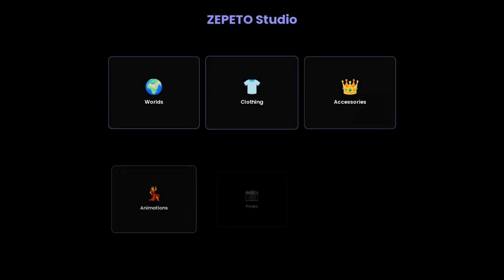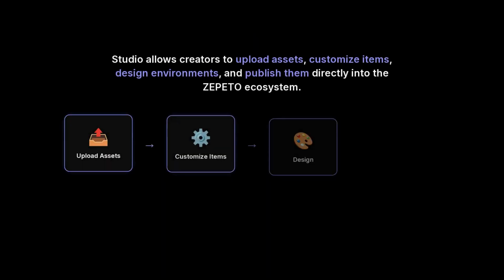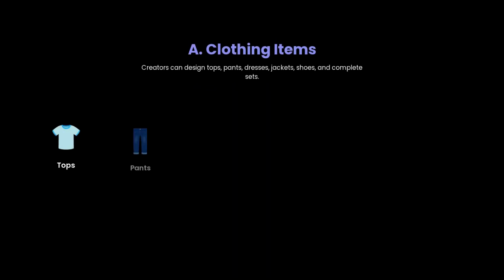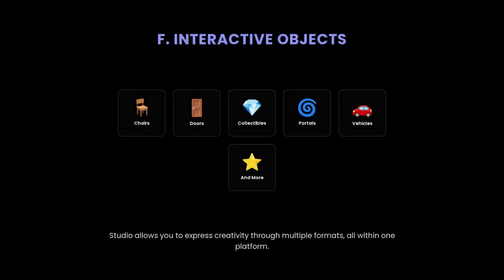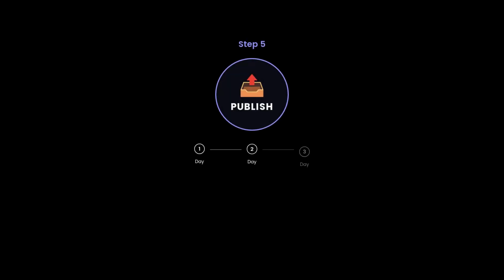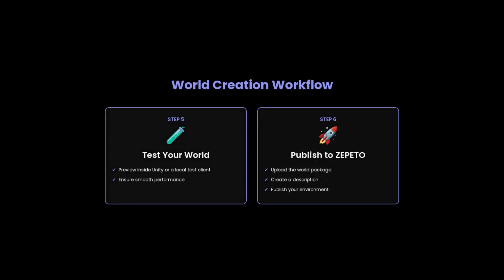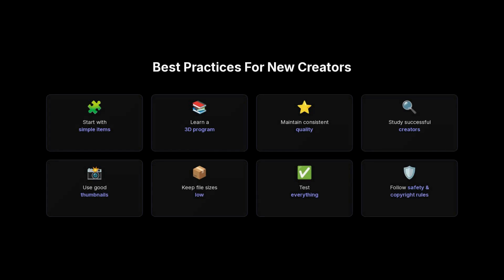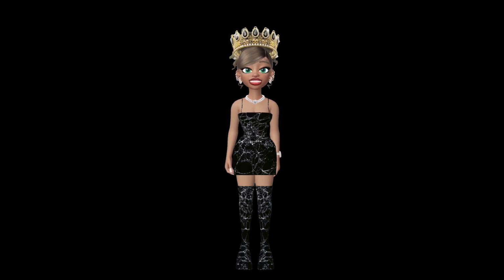Intro to Zepeto Studio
Module 6: Introduction to ZEPETO Studio is your complete beginner’s guide to understanding the creation tools behind the ZEPETO platform. In this lesson, you’ll learn what ZEPETO Studio is, how it works, and what creators can build using both Web Studio and the Unity SDK. Whether you want to design clothing, build 3D worlds, create animations, or publish interactive experiences, this module gives you the foundation you need to get started.

In this module, you’ll learn:

0:14 Intro
0:31 What is ZEPETO STUDIO?
1:10 Zepeto Studio
1:40 Web Studio
2:11 What you can create in Studio
3:07 Basic Workflow for Creating Shop Items
3:53 Basic Workflow for Building Worlds (Unity SDK)
4:51 How Creators Earn from Zepeto Studio
5:50 Common Mistakes to Avoid

This module is perfect for anyone who wants to take their ZEPETO creativity to the next level. Whether you're designing your first outfit or preparing to build a full 3D world, you’ll leave this lesson with a clear understanding of the tools, workflows, and possibilities inside ZEPETO Studio.

Perfect for:
✔ Beginner creators
✔ Aspiring fashion designers
✔ World builders and game designers
✔ Users interested in Unity
✔ Anyone ready to start publishing items or worlds on ZEPETO

Learn how Studio works and start building your own creations inside the ZEPETO metaverse.

👇 Access tutorials, tools, and the Metaverse Millionaires AI below.

🎥 About  — Granny Gems
Granny Gems is a beloved content creator, known for her wisdom, personality, humor, and dedication to helping creators succeed in the Metaverse. With experience growing her own ZEPETO presence and teaching others how to navigate the digital world, she breaks down everything in a fun, friendly, and clear format that everyone can understand.

Links

Let's hang out at ZEPETO!